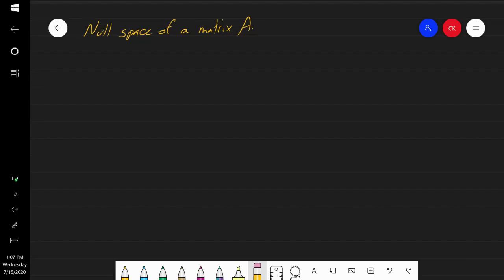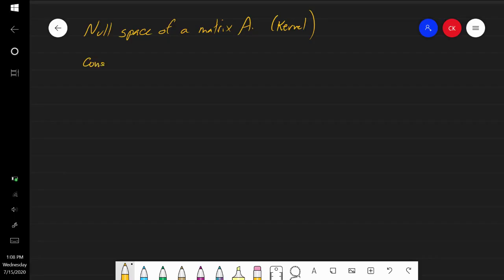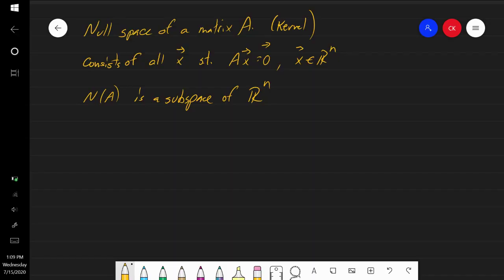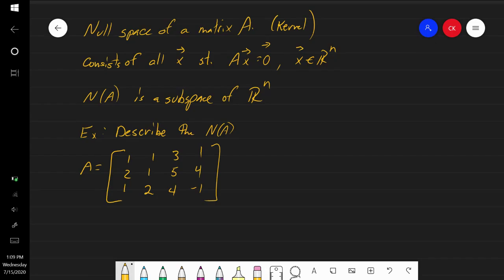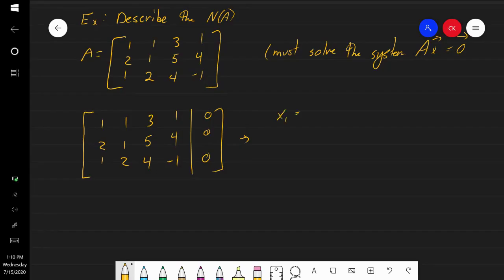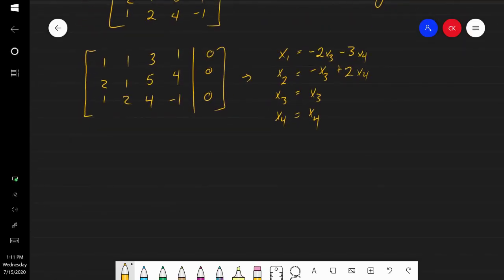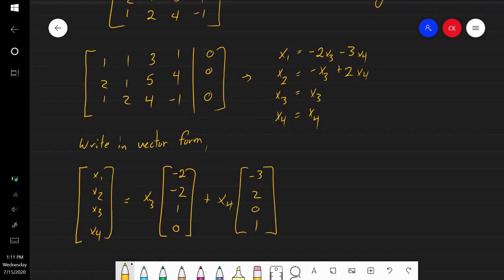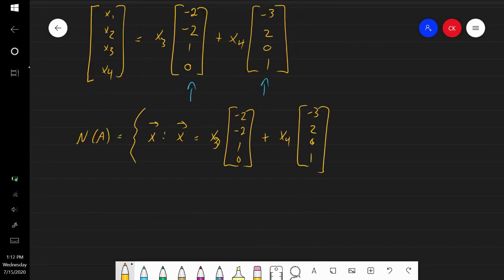Null Space of a Matrix